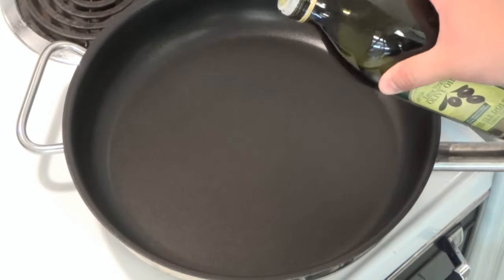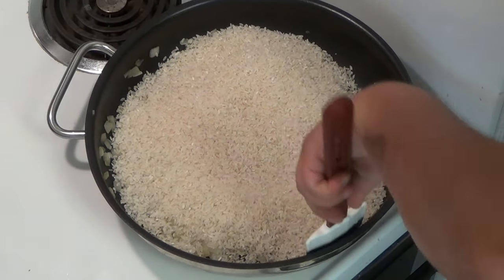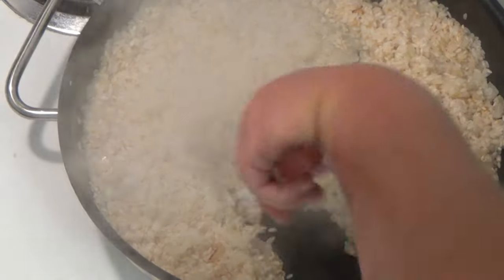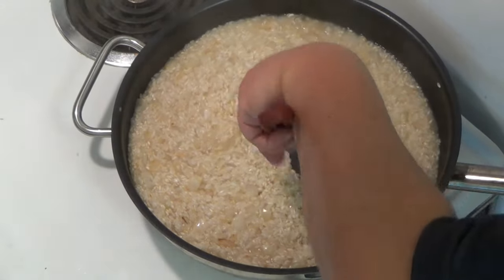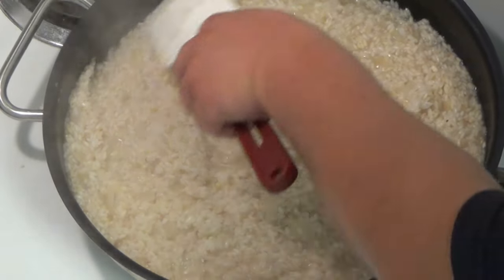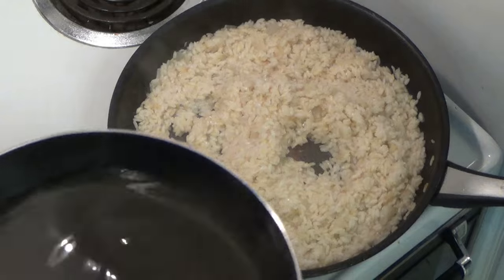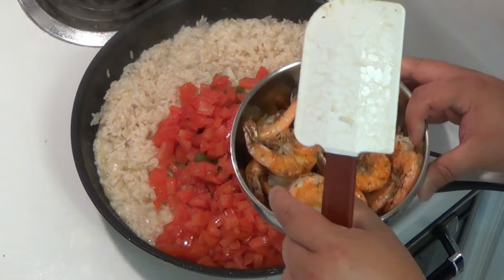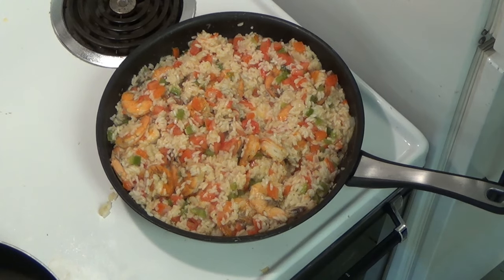Risotto movie june 24 2015 Chef Lenny